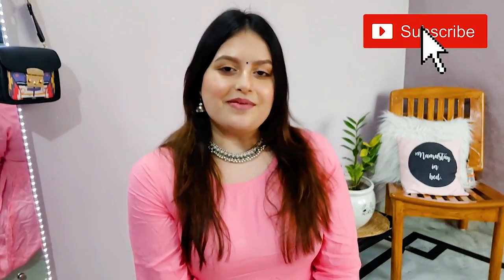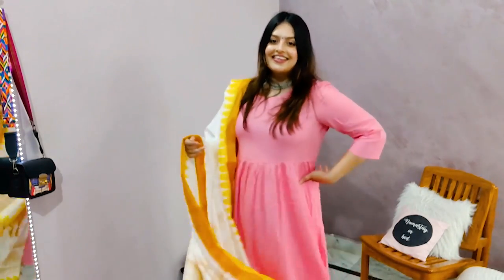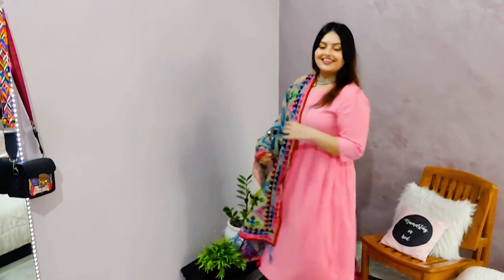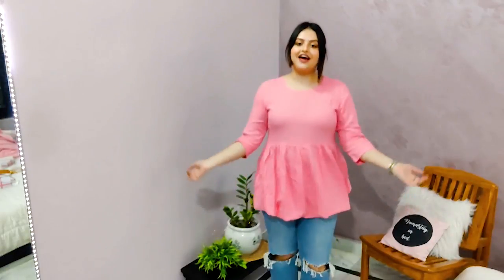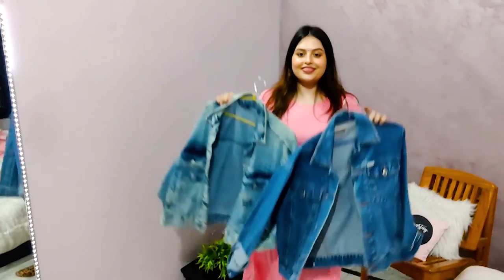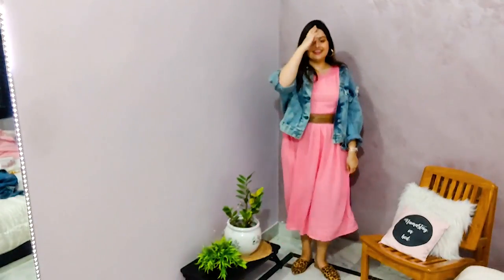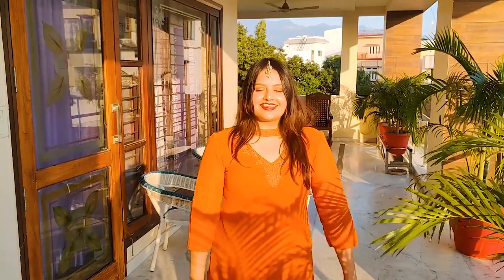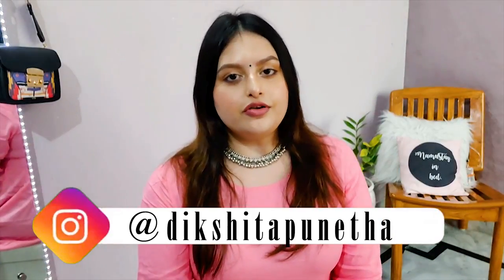Styleitwithme Ep. 10: Styling 1 *Kurta Set* in 8 Different Ways• Indian & Western Outfits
Watch this video to find out how to reuse an old kurta set and create Indian as well as western outfits from it!

Styleitwithme Ep. 10: Styling 1 Suit Set in 8 Different Ways• Indian & Western Outfits

Hi Guys!!❤  ❤  ❤  ❤  ❤  ❤  ❤  ❤  ❤  ❤
Welcome to 5th Episode of 7daysOfD which is 10th episode of styleitwithme, confused? :P :P

So I have a series in this channel styleitwithme in which I take one clothing piece and try to style it in different ways. Through this, I want to show you how you can reuse clothes and be more sustainable fashionably!

Now this is the 10th episode of the series if you want to watch previous ones, check out this playlist

For today's video, I have taken a kurta set comprising of a kurta, palazzo and dupatta and I'll be styling it in 8 different ways. Also, I have created both Indian as well as western outfits with it, so this is gonna be super different.

Come say Hi in the Comment's Section and tell me what other videos would you like to see from me??
It won't cost you a dime but would help me a lot.

Silver Choker- Haul soon!
Jhumke- Local Market

3
Phulkari Dupatta- Got it from Punjab
Jewellery- Local market!

Pink earrings- Reliance trends

5
Belt- Shein
Jacket- Myntra (Not available anymore)

6
Skirt- Shein
Belt- Westside

7
Top- Shein
Earrings- haul soon!

Love,
Dikshita❤